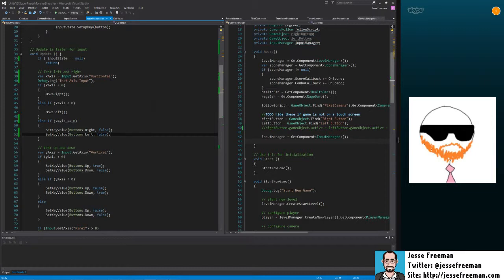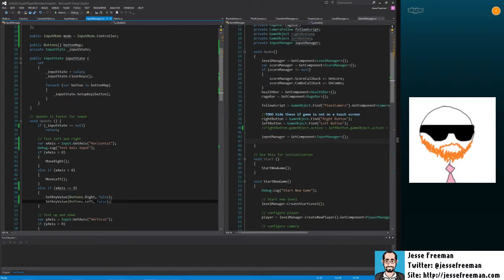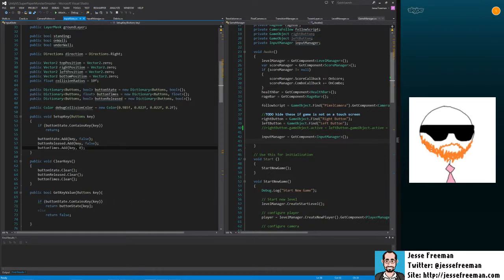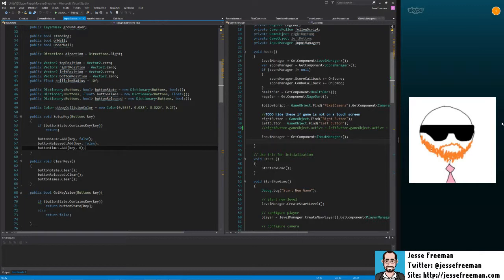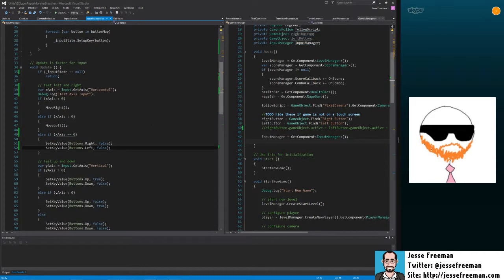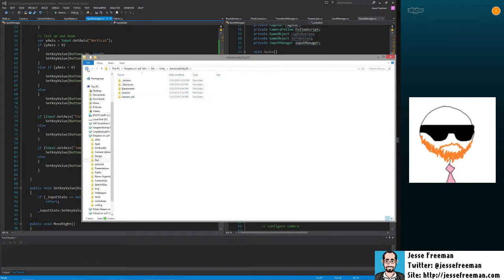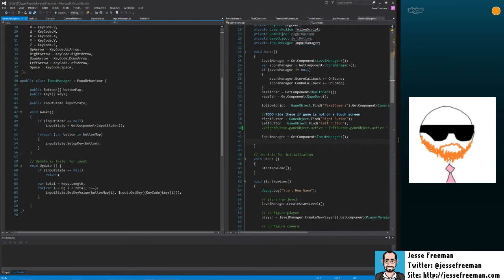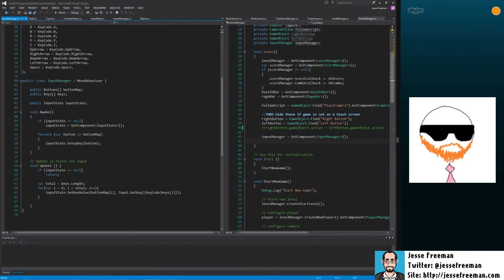Building Touch Input With Unity 4.6 UI Buttons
Mike Geig (Unity) and I discuss Touch Control & Joystick Input in Unity 4.6 -- Watch live